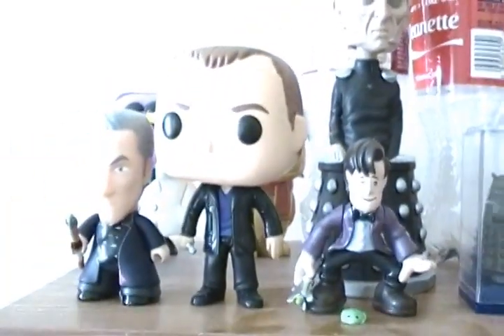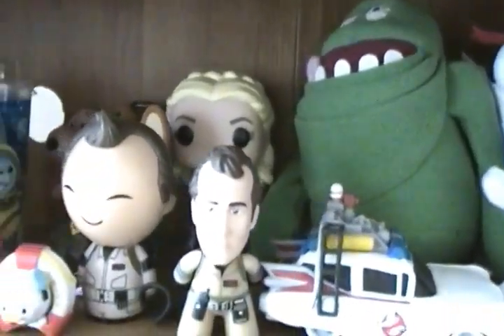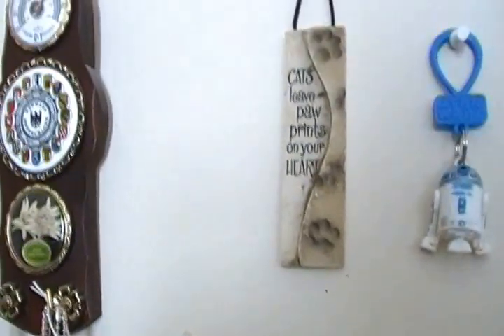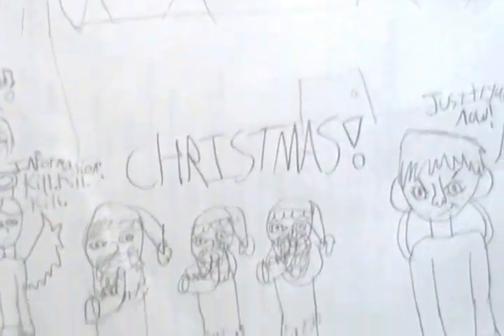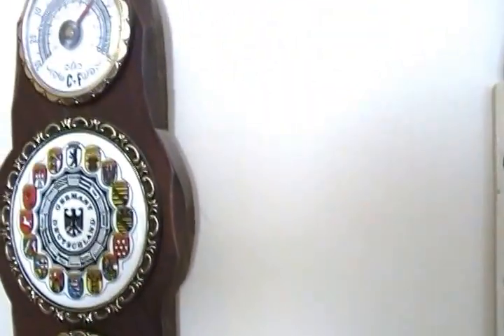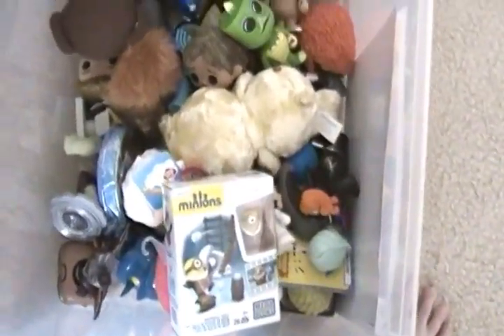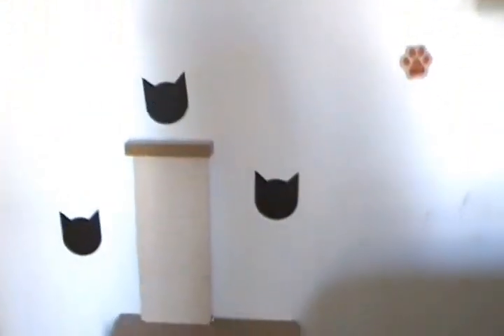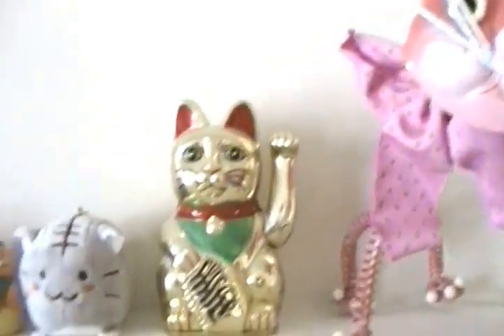A Quick Look At Some Of My Toys!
A Quick look at some of my Toys.This is a short video of my toys.The Jeanette Chronicles.